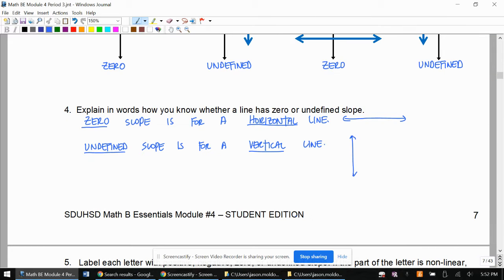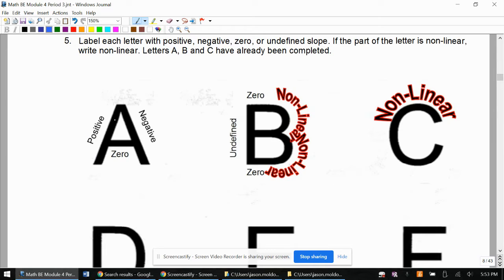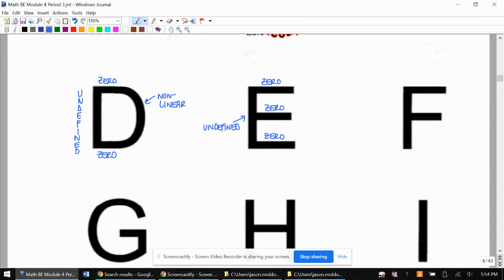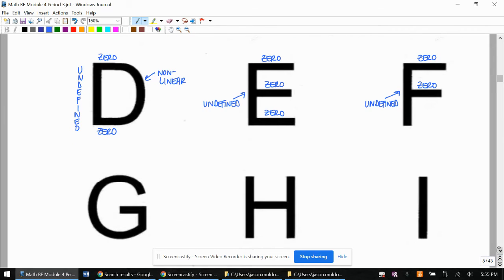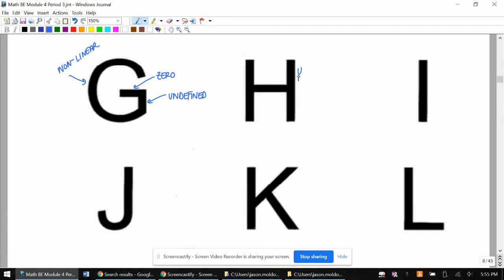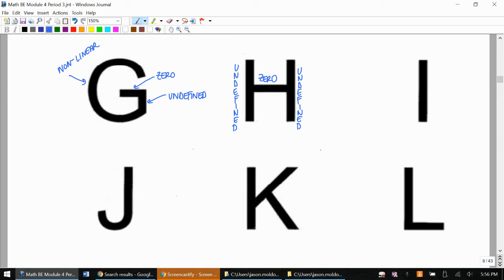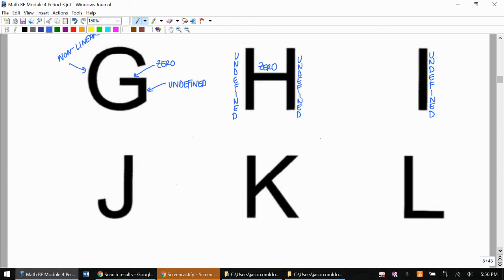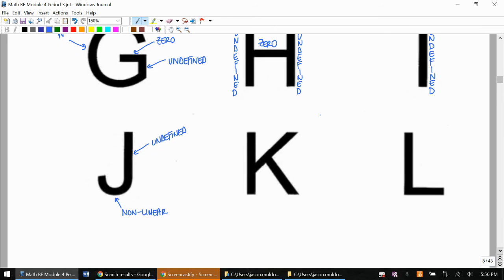4.1B Lesson: Slope of Linear Relationships - Part II